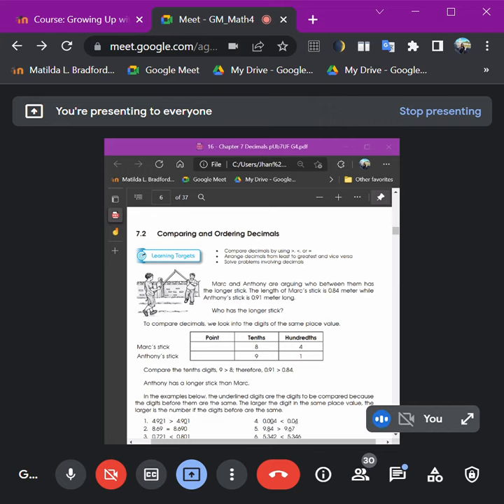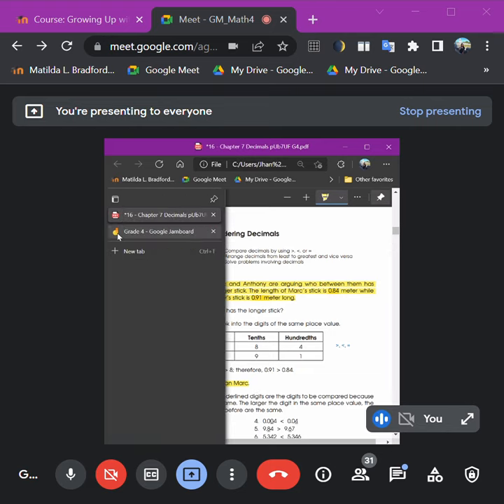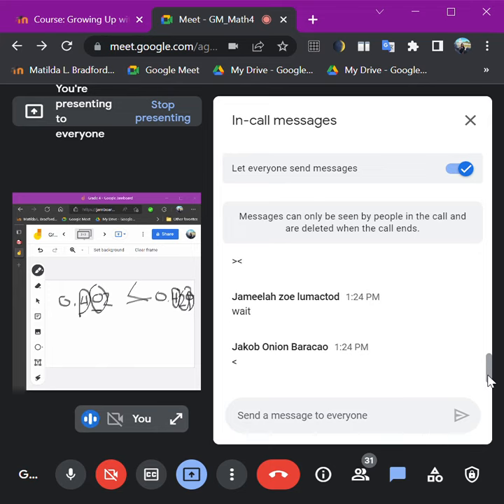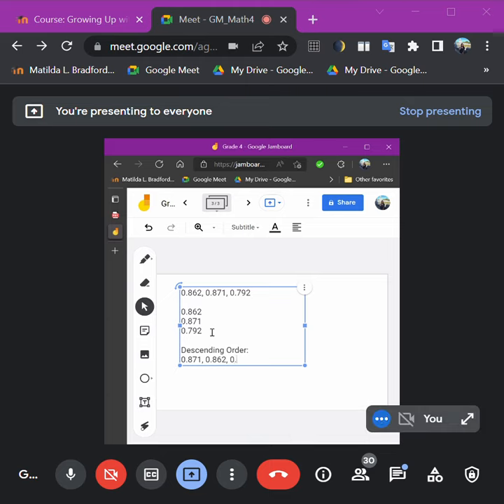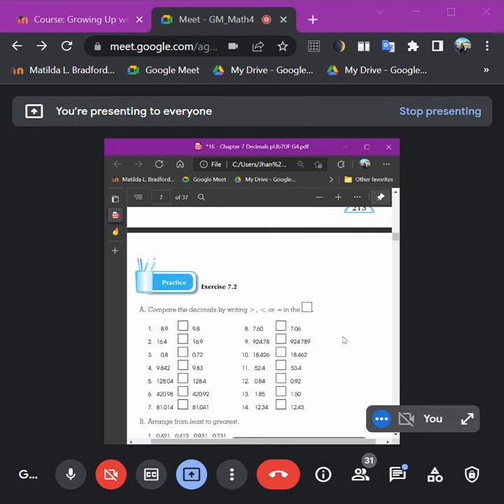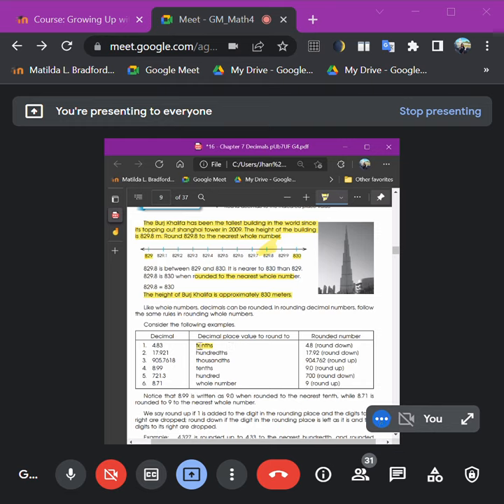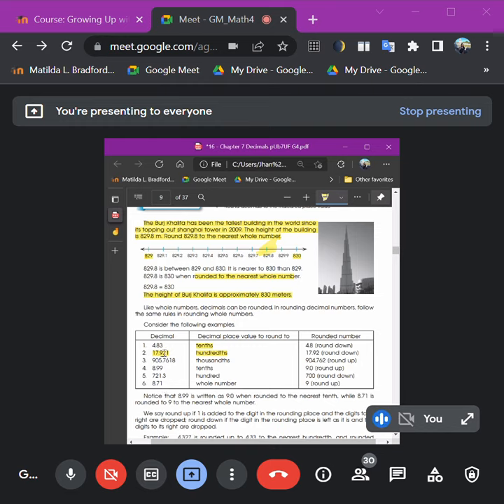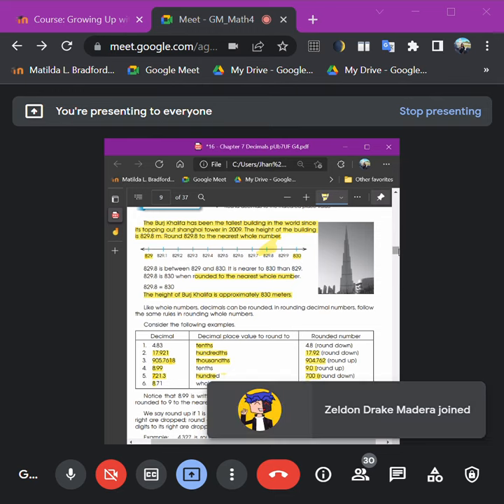Comparing, Ordering, and Rounding Decimals